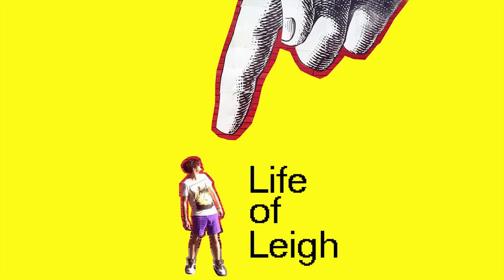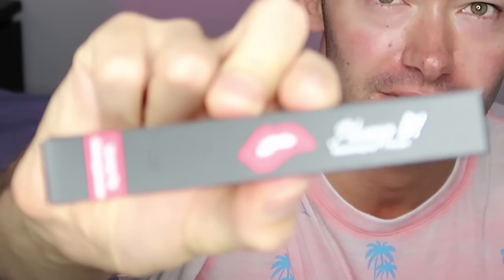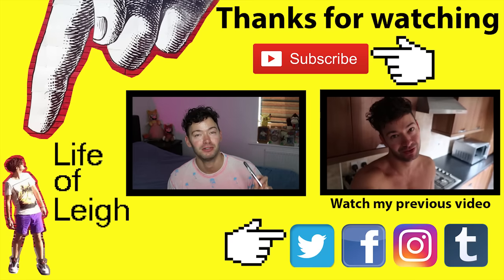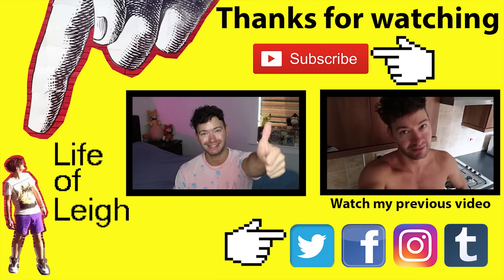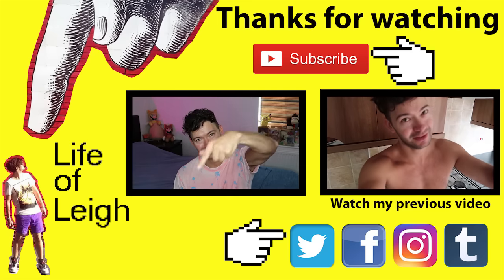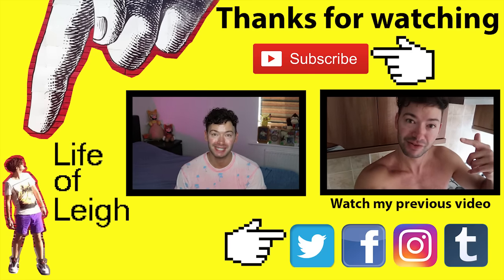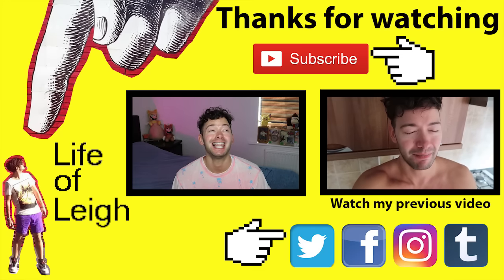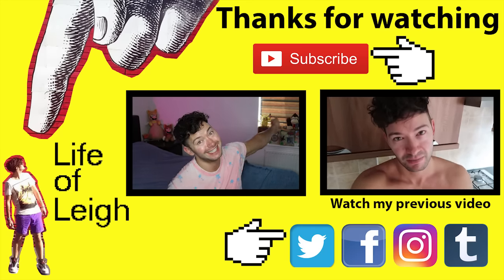TESTING A GIRL PRODUCT | PLUMP IT!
I bought my friend this plump it! for her birthday then got worried incase it doesn't work so I got myself one too to test it!